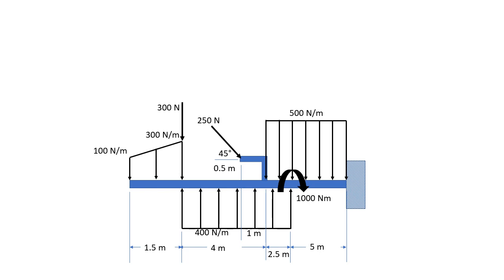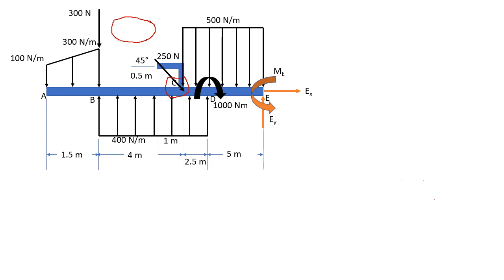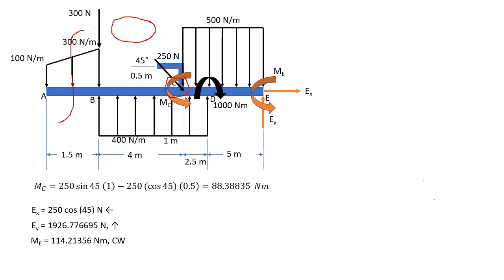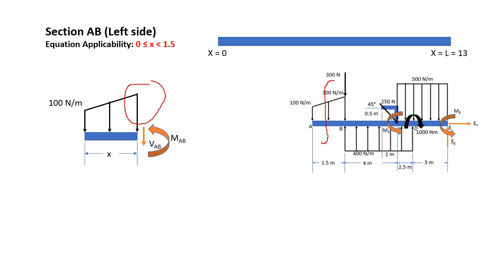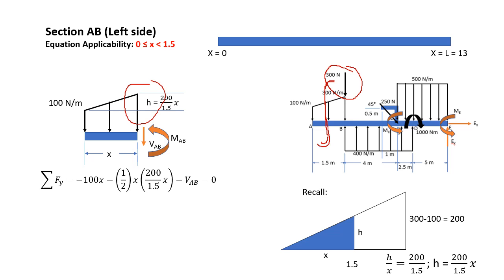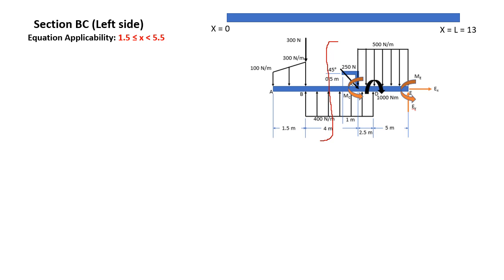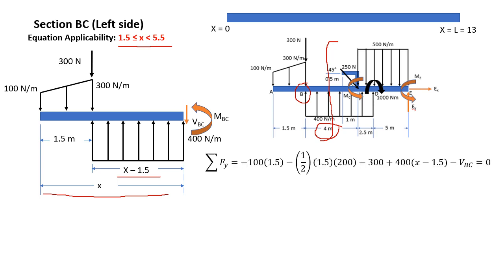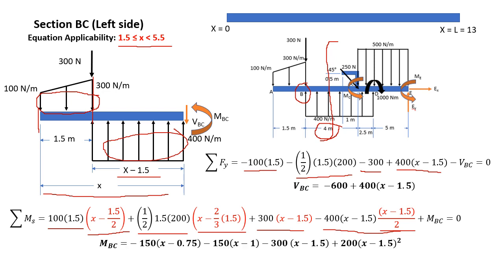method of sections sample problem part 1